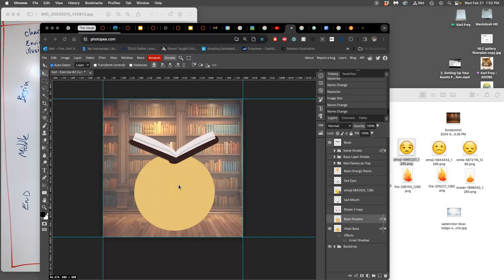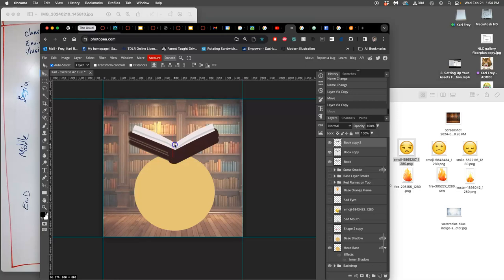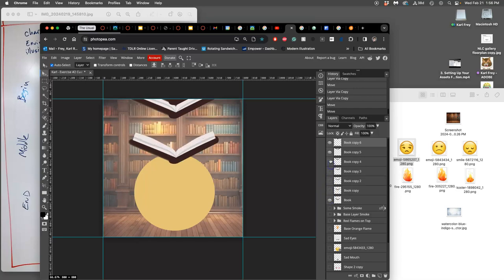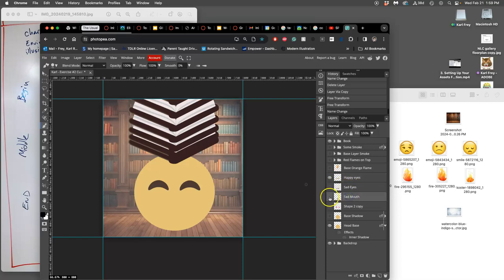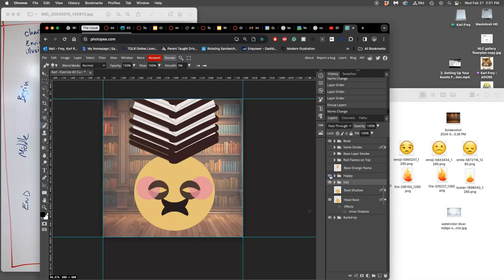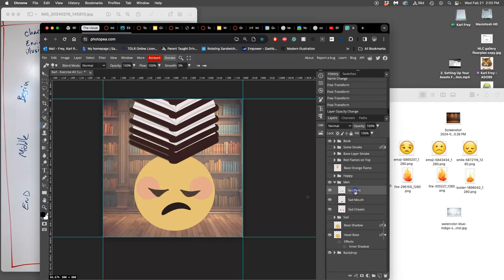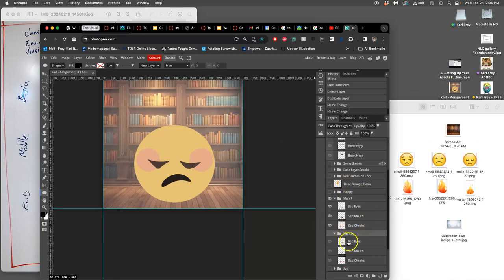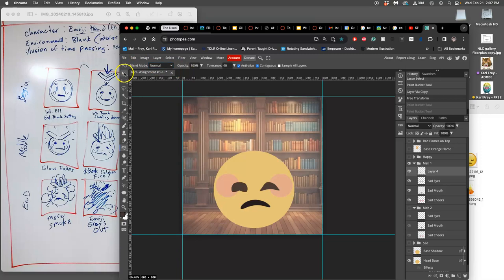4 Organizing and Building Assets into Separate Layers